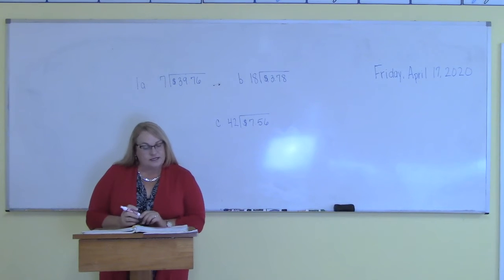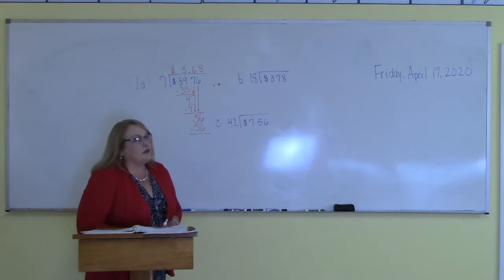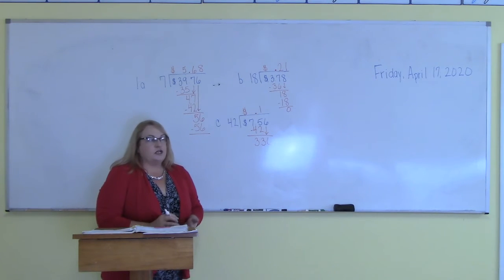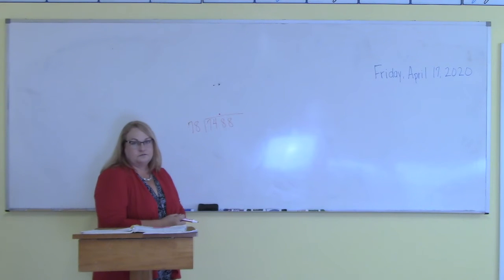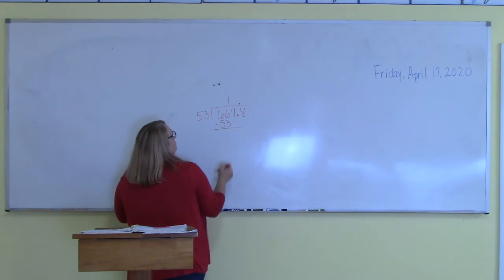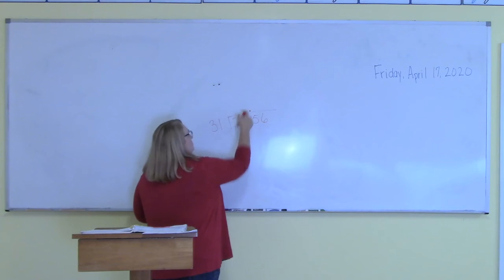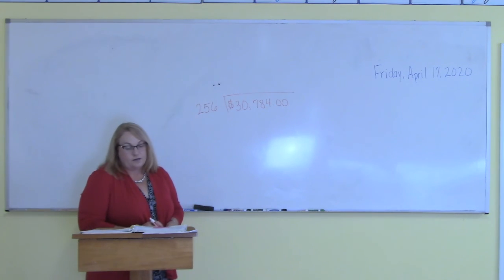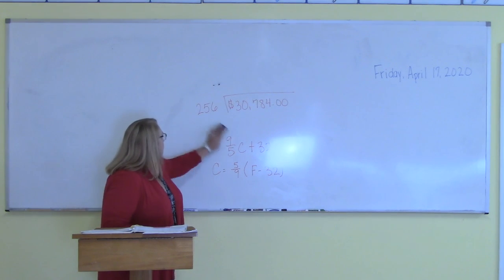04-17 Math 05-01